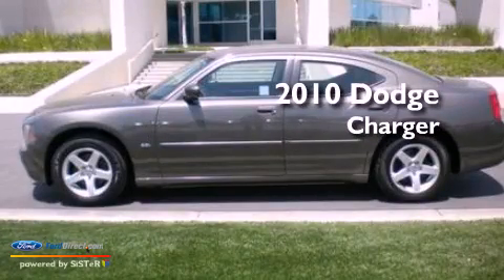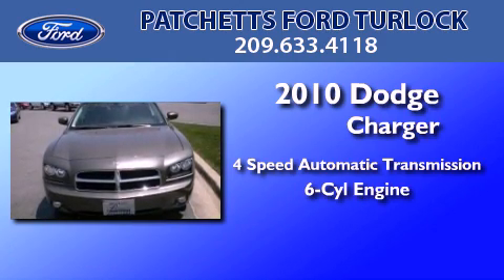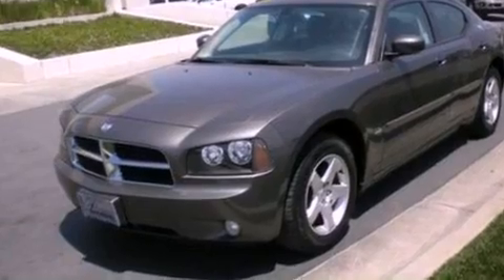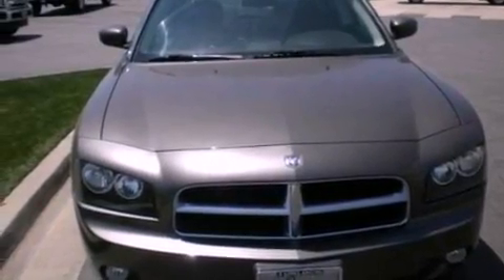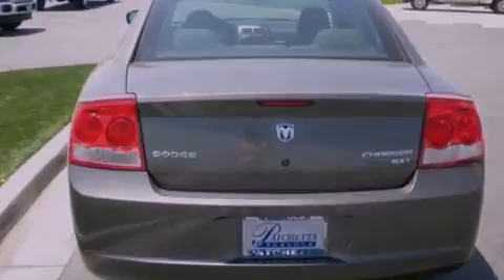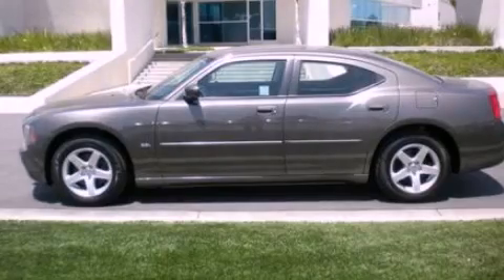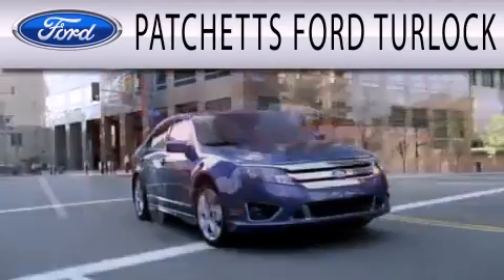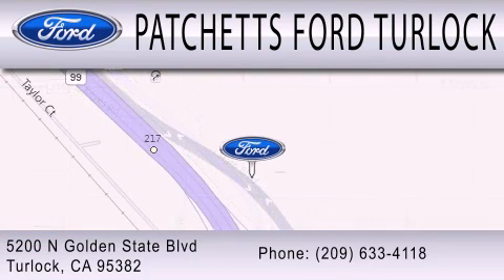2010 DODGE CHARGER Turlock CA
Year : 2010
 Make : DODGE
 Model : CHARGER
 Engine : 3.5L V6 24V MPFI SOHC
 Trans . : 4-SPEED AUTOMATIC
 Exterior : MINERAL GRAY CLEARCOAT METALLIC
 Miles : 35,697
 Interior : DARK / LIGHT SLATE GRAY
 Stock : R2652

 5200 N Golden State Blvd